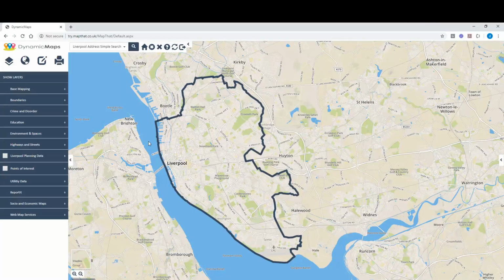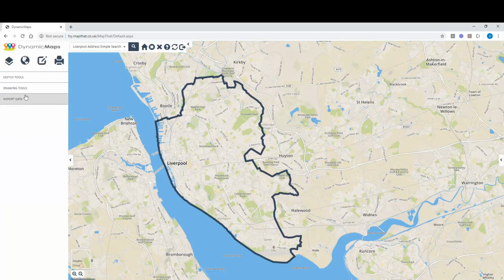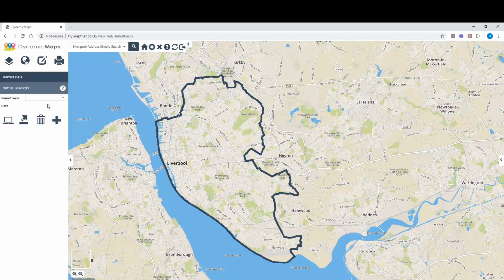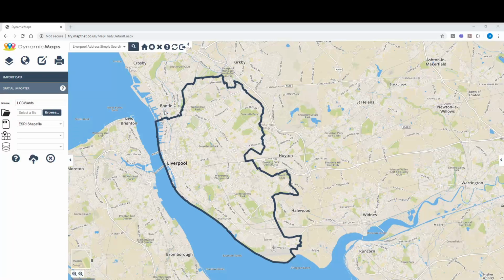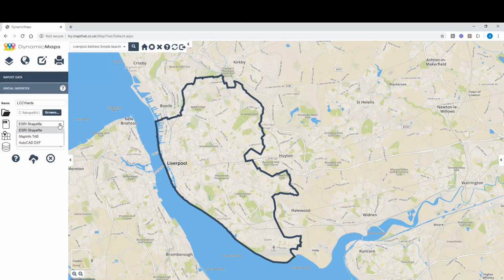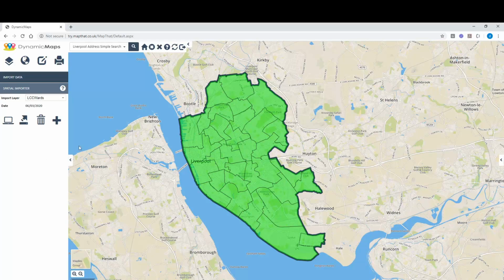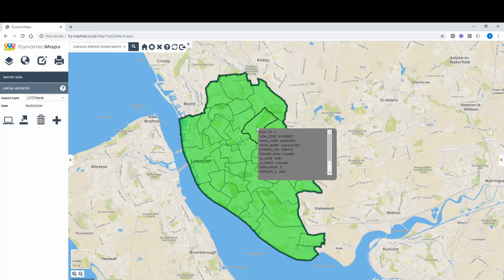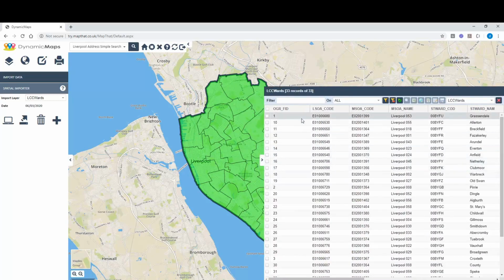MapThat V4 – Spatial Importer Tool